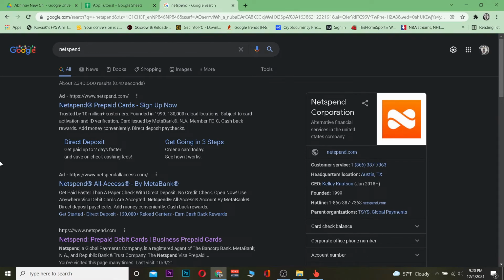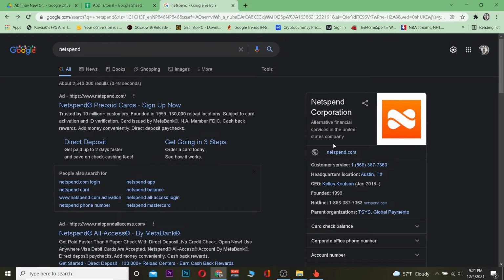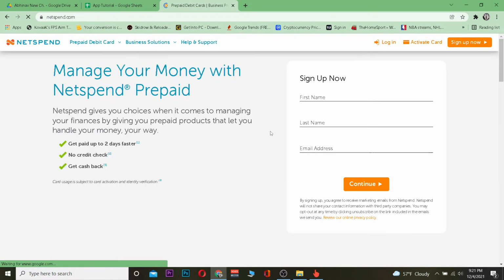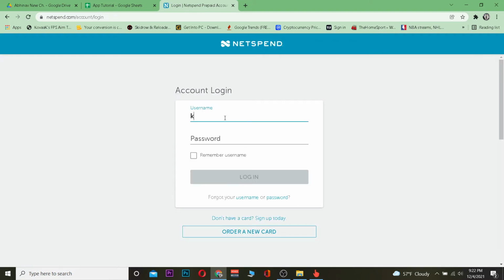Login to Netspend All-Access | How to Login Netspend Prepaid Account Online 2022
This video guides you through the exact steps on How to Login Netspend Prepaid Account Online .

CHAPTERS
0:00 - Intro
0:14 - How to Login Netspend Prepaid Account Online
1:31 - Outro